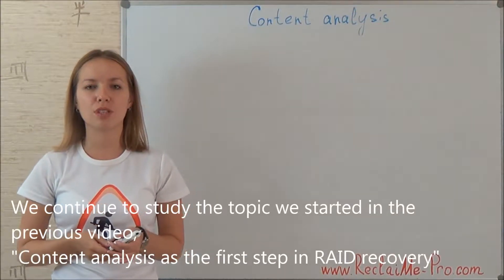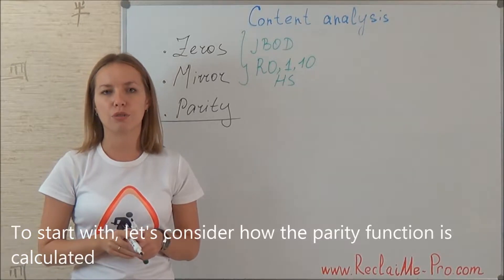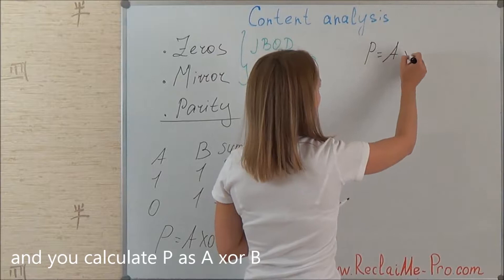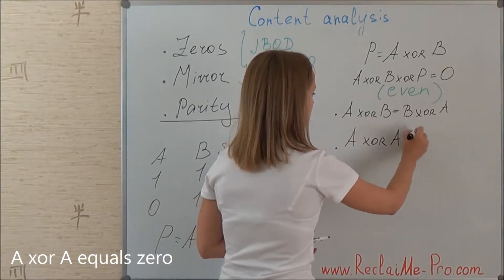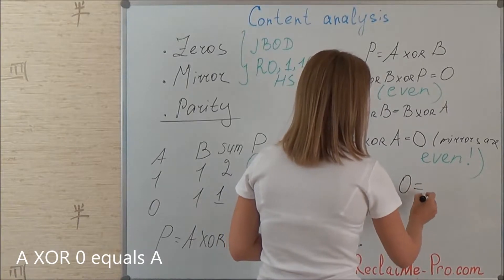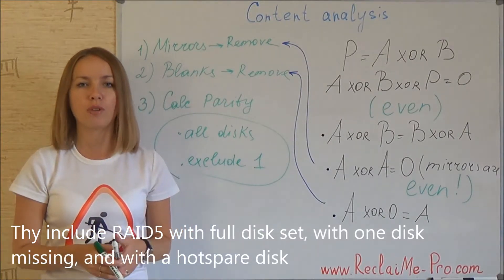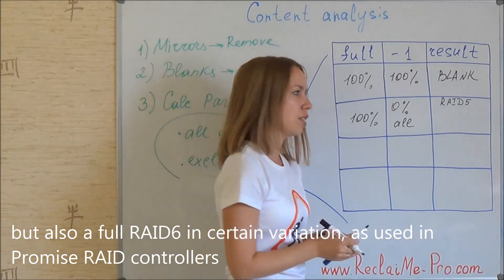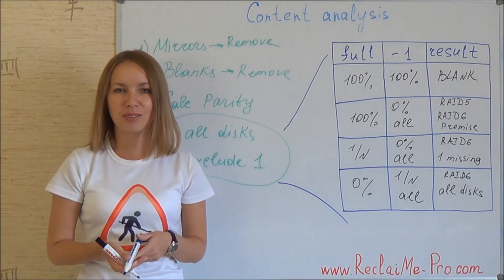RAID recovery - parity analysis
In this video, I discuss what is parity in general, introduce XOR function, and explain how parity analysis can help you to determine correct RAID configuration.